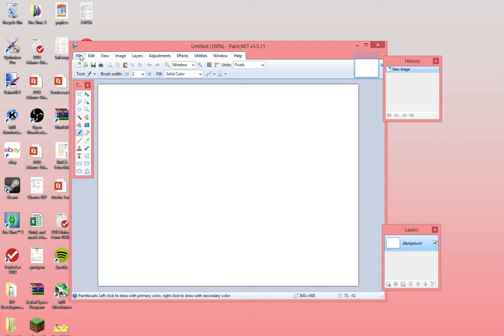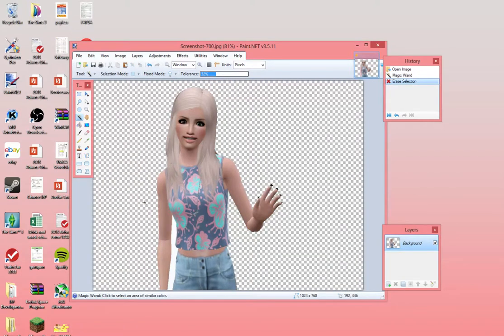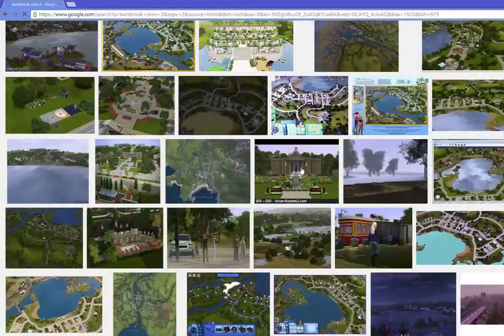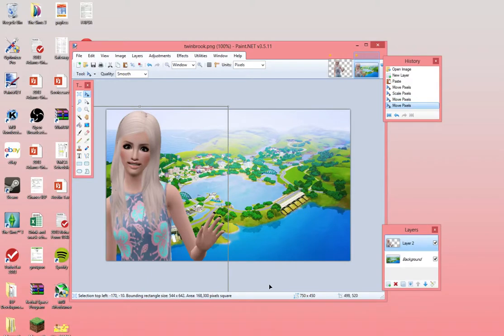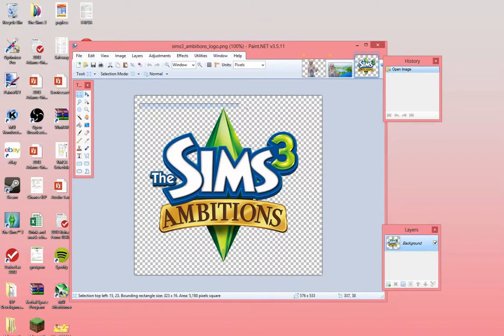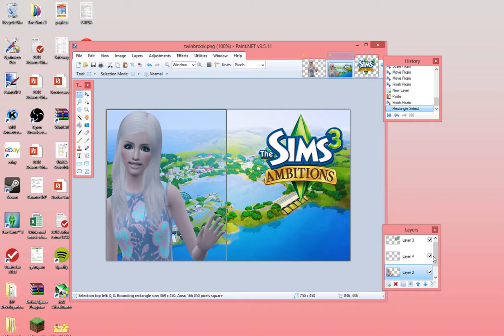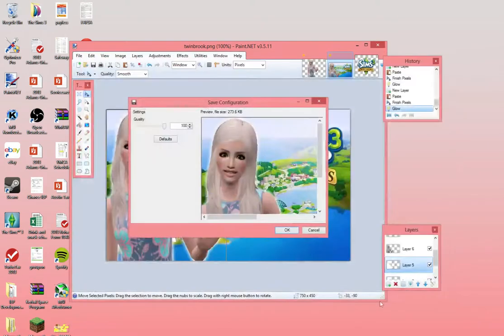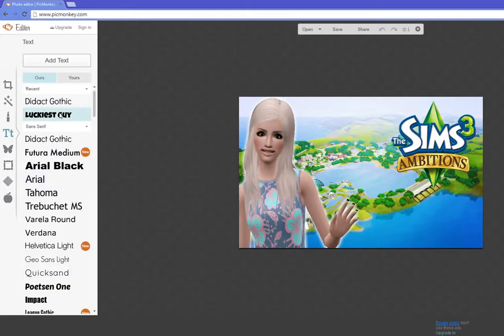How I Make My Sims 3 Thumbnails!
In This video i show you how i make my thumbnails for my LP's!